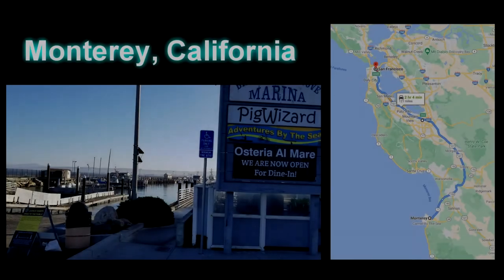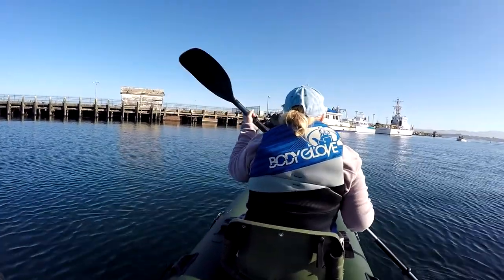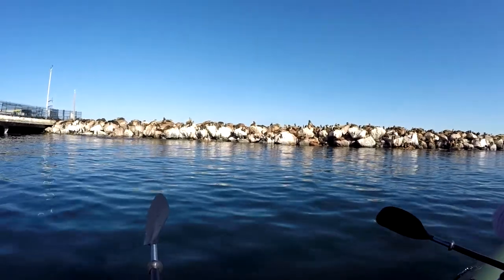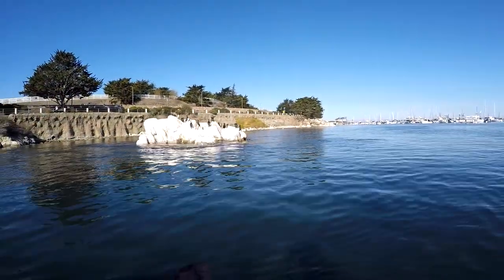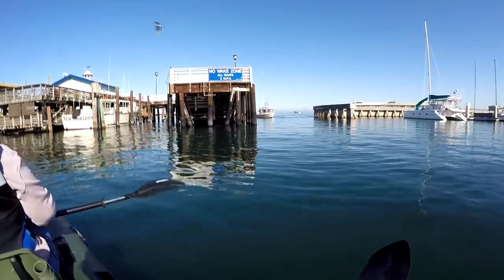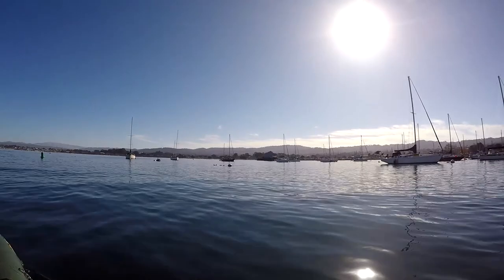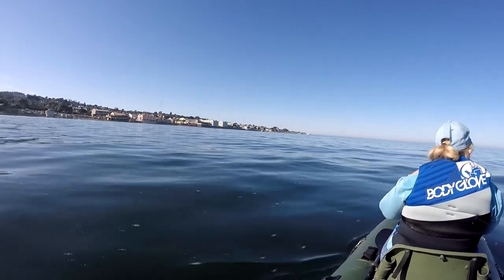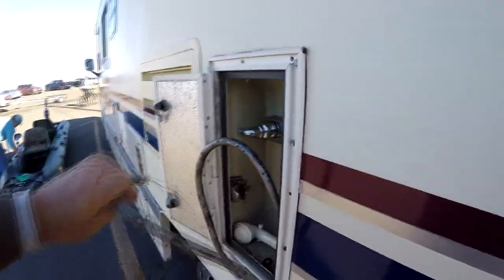Monterey Bay in our Kaboat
Cindy and I spent a weekend in Monterey with the motorhome. Breakwater Cove Marina is a great location to bring your motorhome. Not only do they have all day parking with great restaurants and shops near by, but they also have a launch ramp for boating. We launched our 15 foot inflatable Kaboat and took it out on Monterey Bay. A Kaboat is thin like a kayak but inflates like a Zodiac. Going out in the harbor and the bay was a fantastic experience. Sea lions, Sea otters, Jelly fish, birds and so much more! I highly recommend getting a Kaboat for your RV. We store the boat under our Jackknife sofa so it is always there to use at anytime.